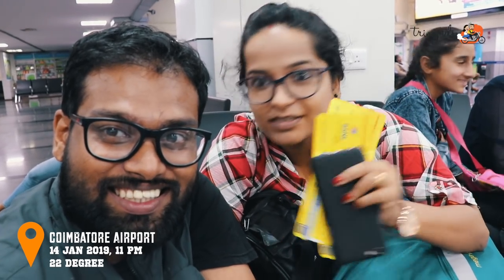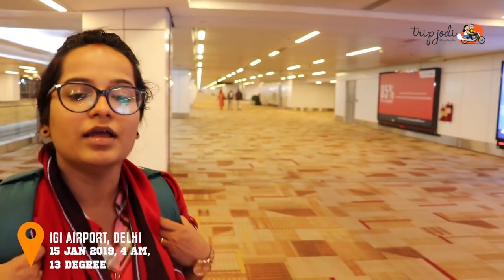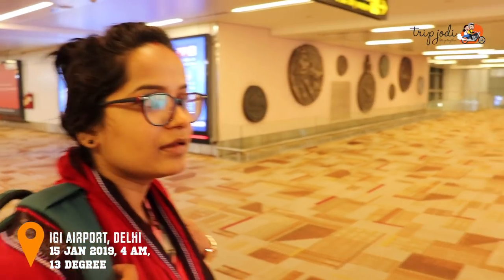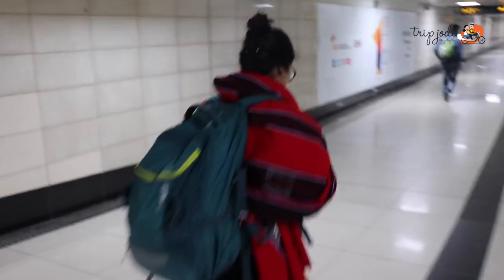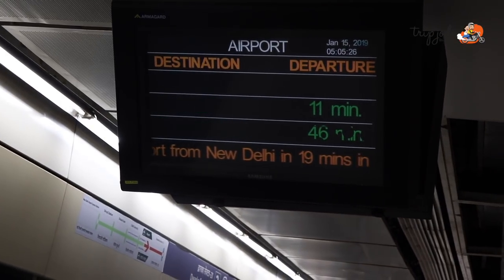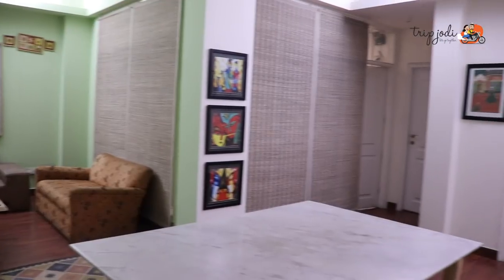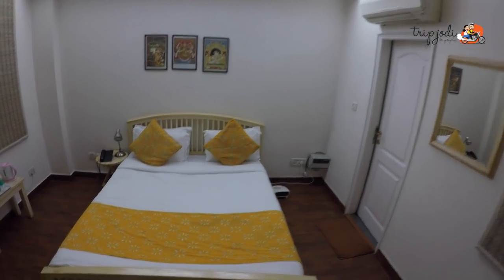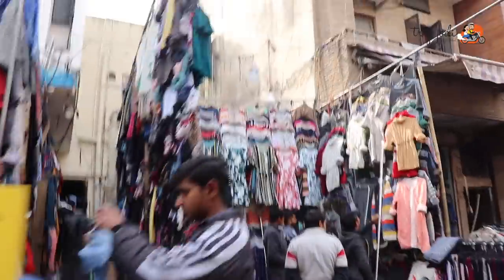Coimbatore - Delhi Air India - Colonels Retreat - Sarojini Market - Tripjodi Winter Expedition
Coimbatore to Delhi Flight was our first flight together, Joh's first ever flight. We Explored Delhi Sarojini Market for shopping and also Stayed at Colonels Retreat

Traveling life of Ebin Ephrem Elavathingal and Johncy John